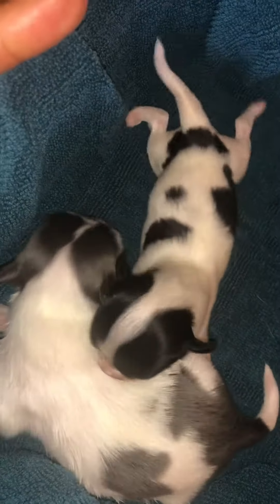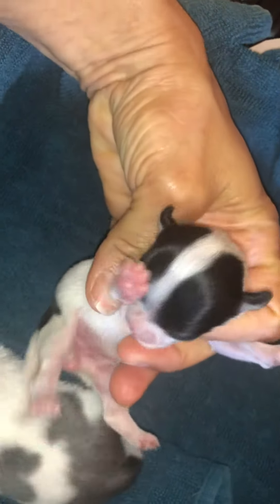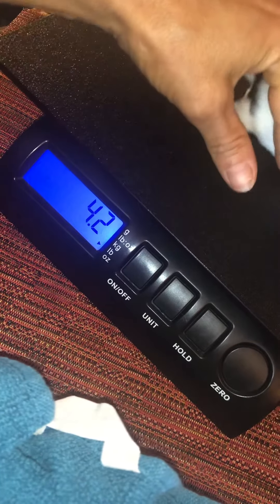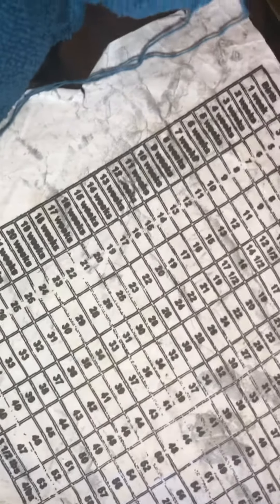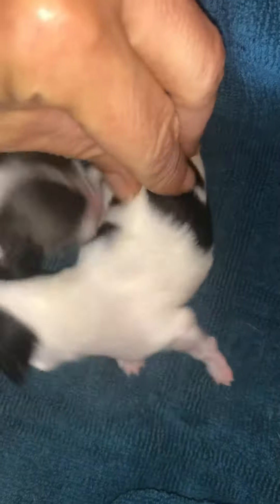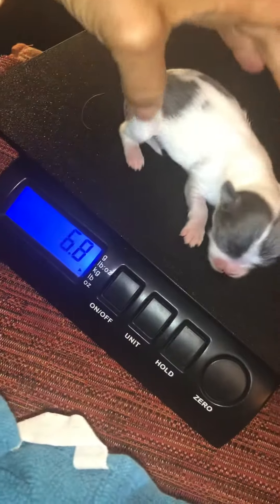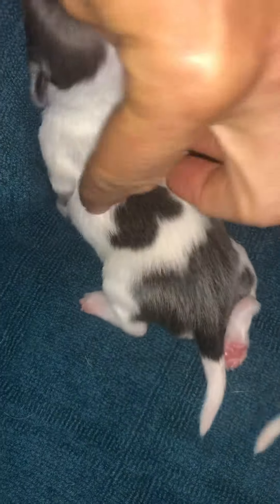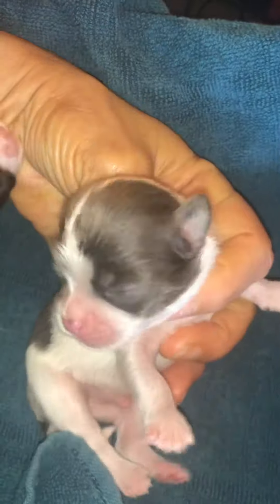1 week old chihuahua puppies